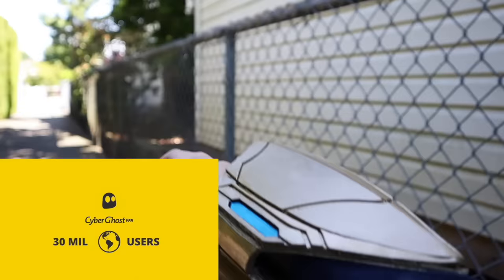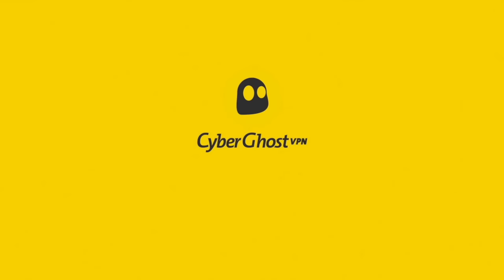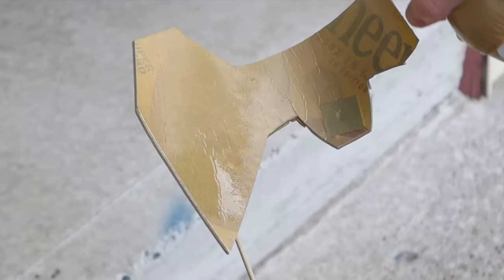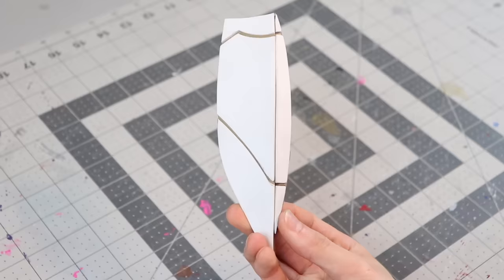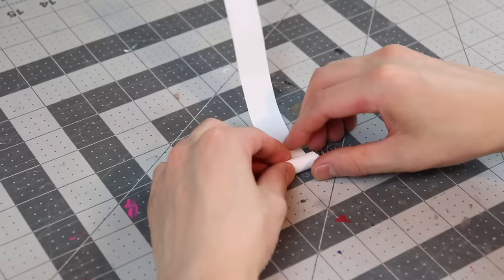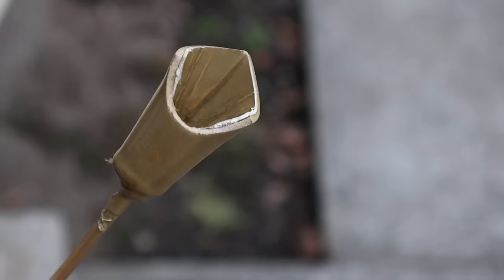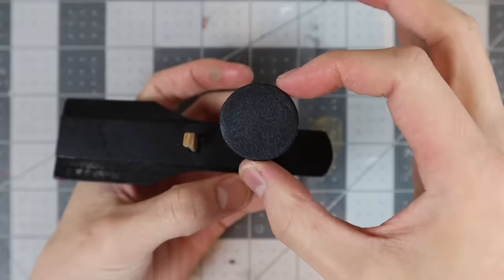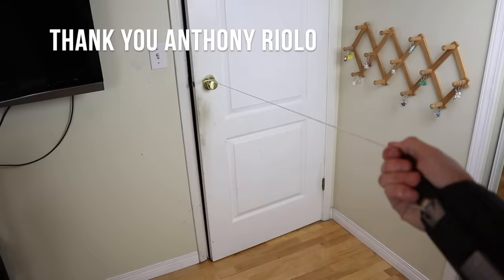FUNCTIONAL Iron Spider Web Shooter EASY - WITH TEMPLATES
***YOU WON'T BE ABLE TO ACCESS THE TEMPLATE IF YOU ARE LOGGED IN ON A SCHOOL EMAIL***

How to print the template:
1.
2. Right click on the template, then click "Open With" and "Adobe Acrobat Reader DC"
3. Click the printer icon at the top left
4. Under "Page Sizing & Handling", click "Size", then select "Actual Size" (FYI these templates were designed to fit my wrist which has a circumference of roughly 5.5 inches, so if your wrist is significantly larger than mine, you may only be able to use my template as a starting point for creating your own template)
5. Click "Page Setup..." and specify what type of paper you are using (US Letter for example) before printing

Materials:
steel compression spring
5x3mm neodymium magnets (x2)
6x3mm neodymium magnets (x19)
thin corrugated cardboard
craft foam
gold spray paint
black spray paint
dental floss
jumbo popsicle sticks
bamboo sticks
super glue
white glue
masking tape
duct tape
hole puncher
markers (black & blue)
craft knife
replacement knife blades
cutting mat